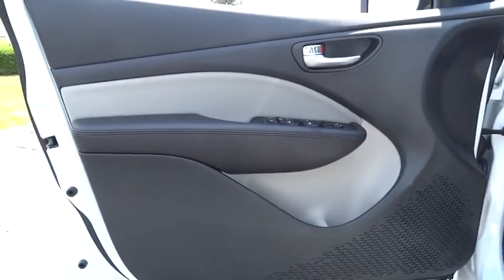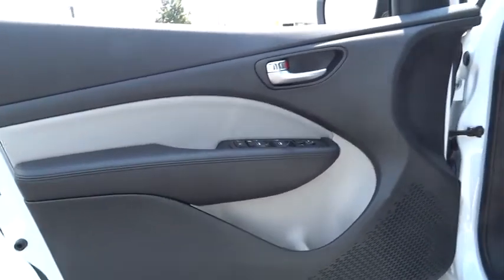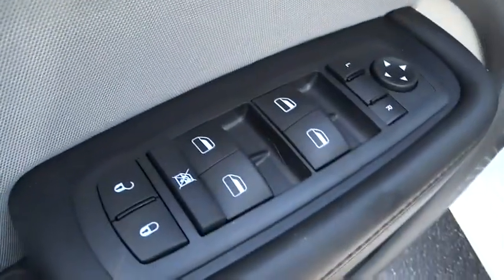2015 Dodge Dart Johns Creek, Buford, Athens, Duluth, Gainesville, GA D17124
2015 Dodge Dart

4345 Bufrod Dr.

The 2015 Dodge Dart boasts performance-inspired exterior design that leverages world-class architecture of Alfa Romeo and infuses it with Dodge passion and design. Clean lines from nose to tail form its curvaceous silhouette. The unmistakable split crosshair grille accentuates a low, wide stance. The available full-width racetrack style LED taillamps make an aggressive statement. The interior has an intuitive, fluid layout designed to be both beautiful and ergonomic. It offers ambient lighting, refined soft-touch surfaces, accent stitching and tactile grains or available hand-wrapped protein vinyl surfacing. The Dodge Dart includes a number of available class-exclusive features, including seating, dual temperature control, and a 7-inch Thin Film Transistor (TFT) premium cluster display. Not only does the display deliver real-time information on performance, navigation and vehicle status, it truly comes alive with countless ways to reconfigure in full color and incredibly rich graphics. The 2015 Dodge Dart is tuned to deliver with the available Uconnect 8.4-inch touchscreen, featuring AM/FM/CD/MP3 and available SiriusXM Satellite Radio. Get up-to-the-minute weather, fuel prices, sports, and movie listings with available Garmin Navigation and SiriusXM Travel Link. Choose from a 2.0L 16-valve Tigershark four-cylinder engine, a 1.4L 16-valve intercooled Turbo with MultiAir, or a 16-valve 2.4L Tigershark MultiAir II four-cylinder engine. Along with 10 standard airbags, reactive front head restraints, and available features like Blind Spot Monitoring, and Rear Cross Path Detection, the 2015 Dodge Dart is among the safest vehicles in its class.Call us at 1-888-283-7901 or 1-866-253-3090 or email us at to receive the internet price.